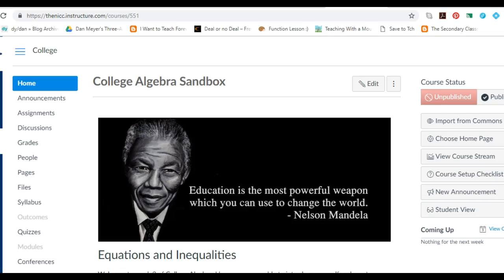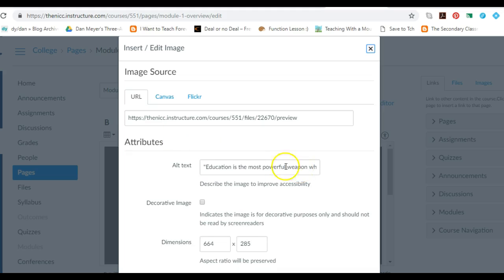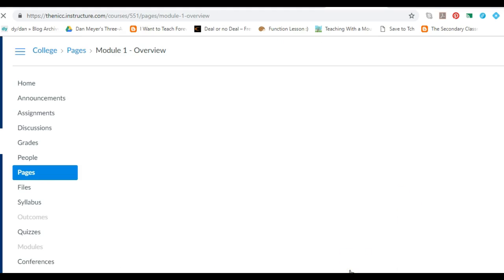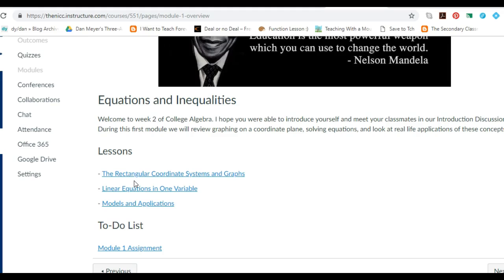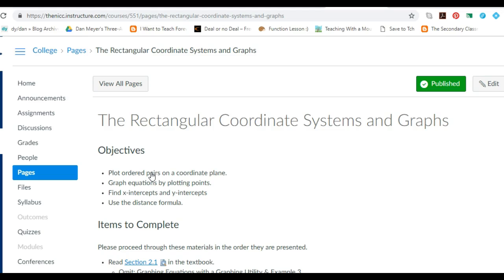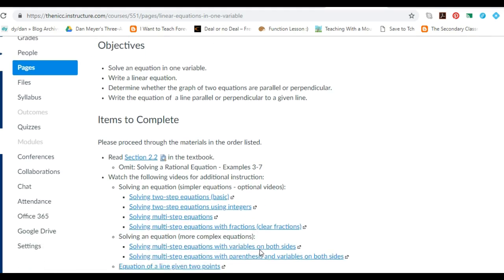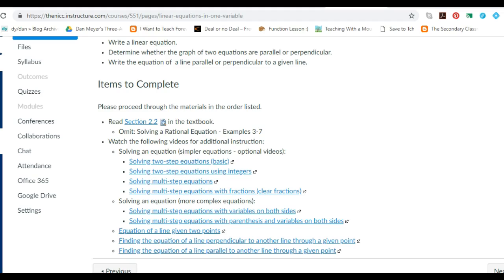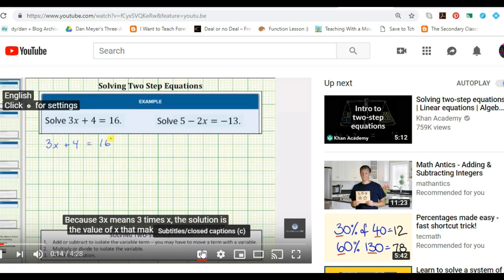Module 3 UDL and Scaffolding